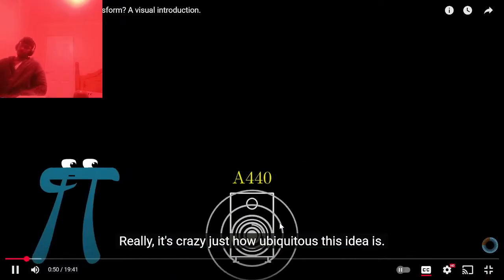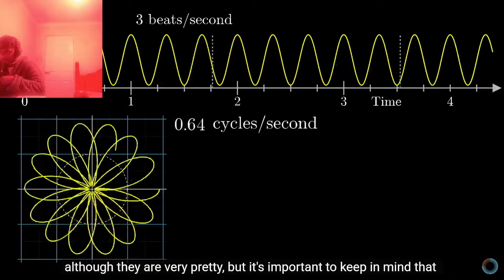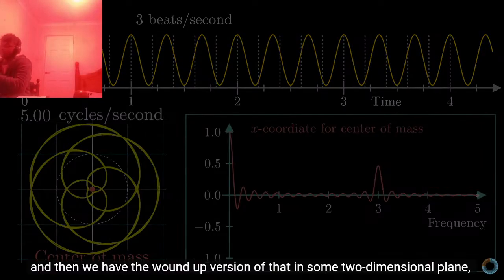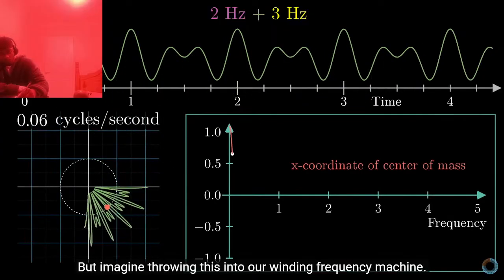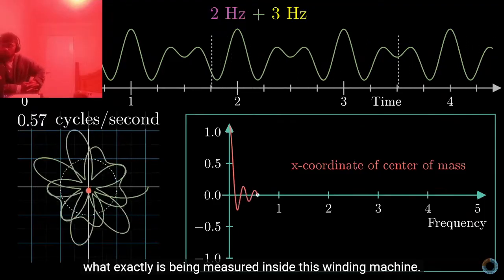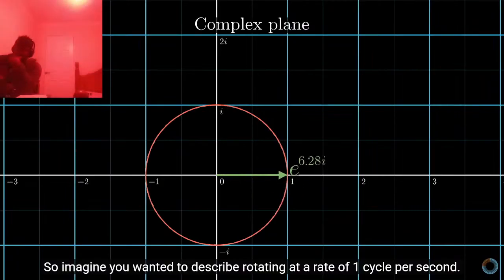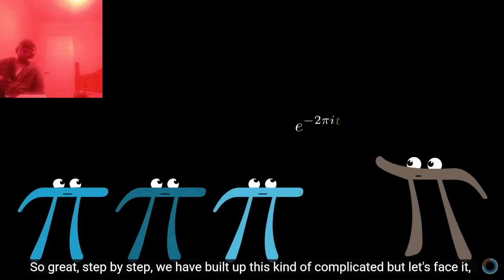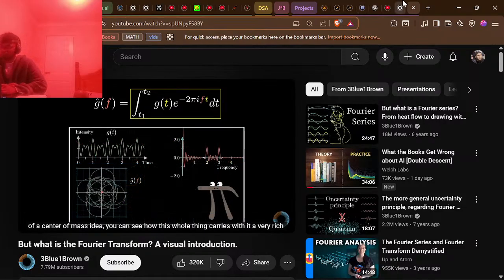OK O OK | Day 36 | Tamil